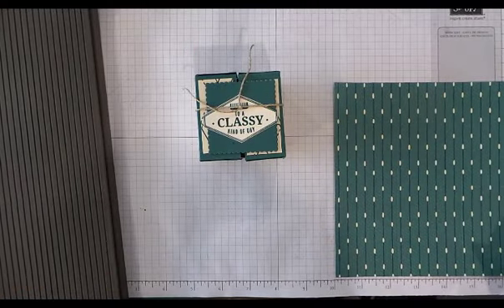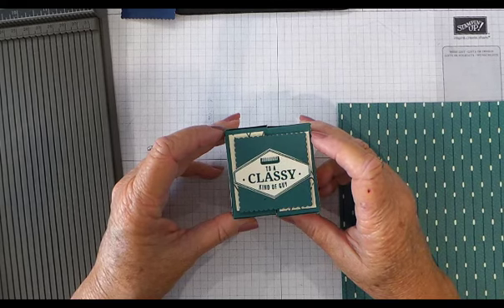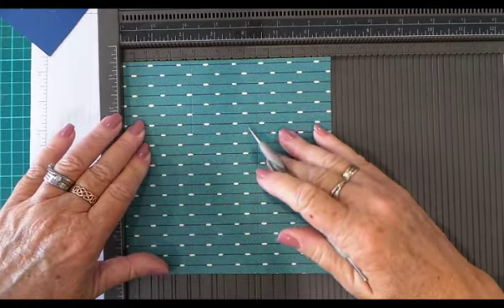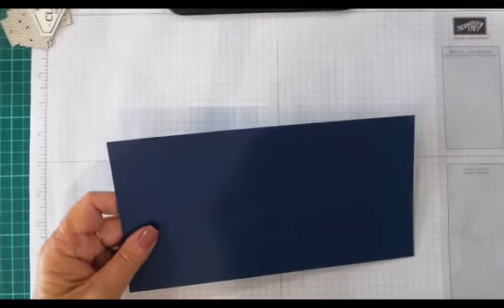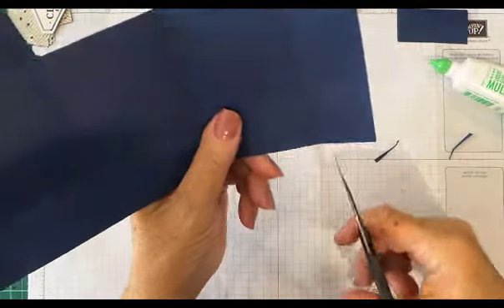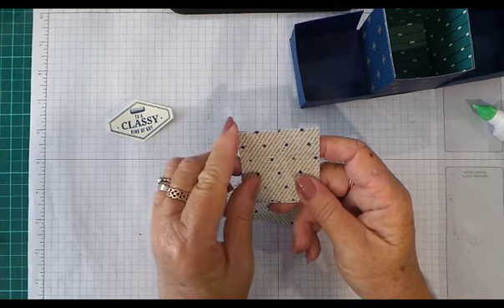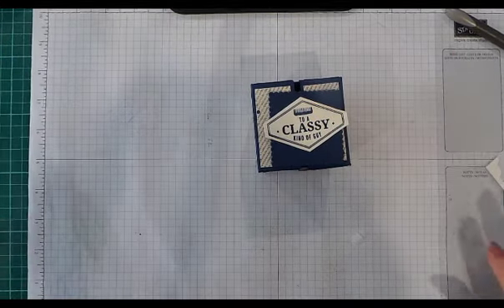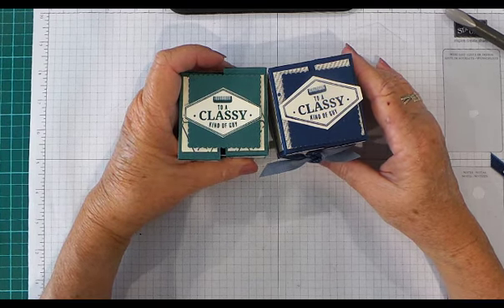Cube Box True Gentleman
We create a small cube box for gift giving using the True gentleman suite of products but suitable for any occasion.
More coming in this series.